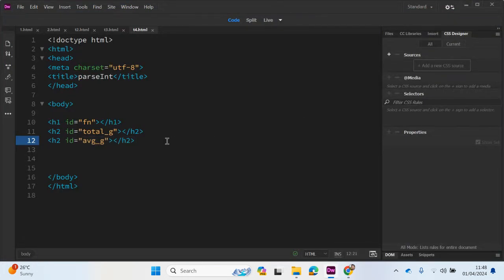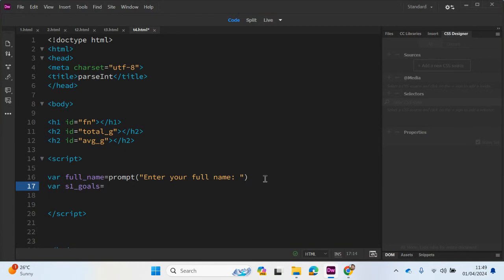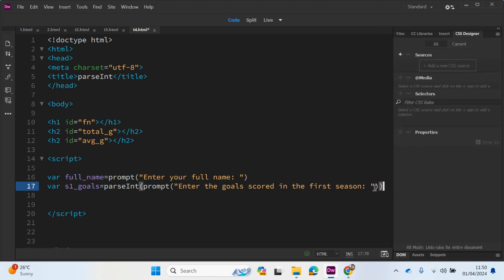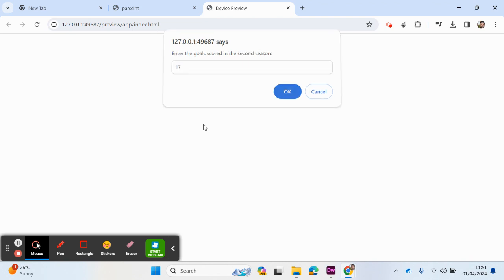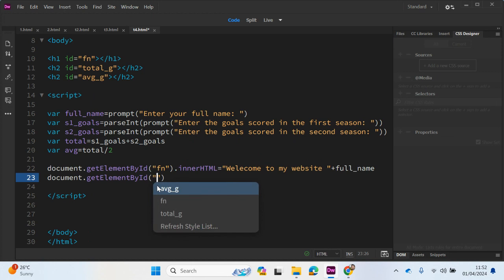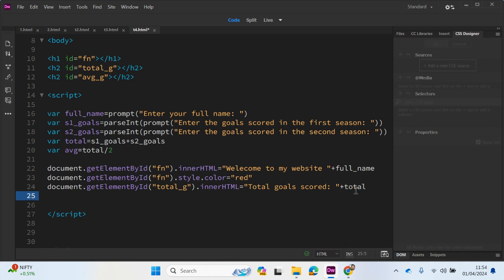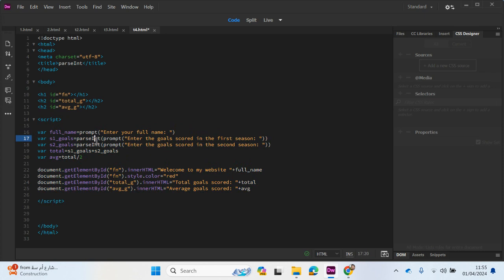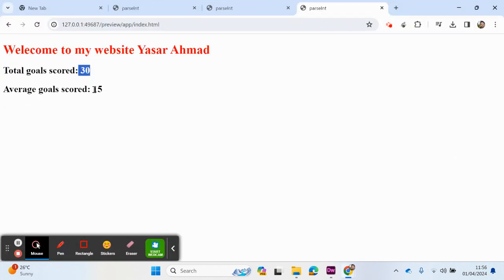JavaScript Tutorial 4 - parseINT